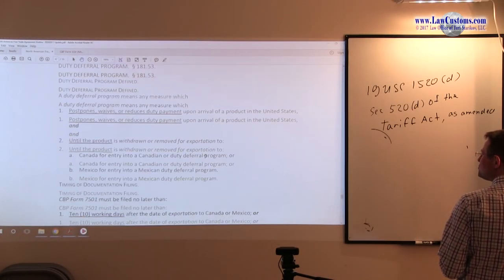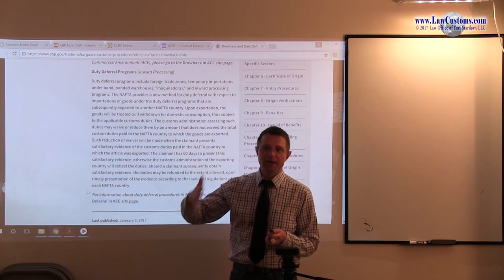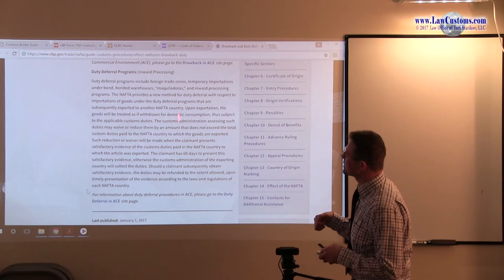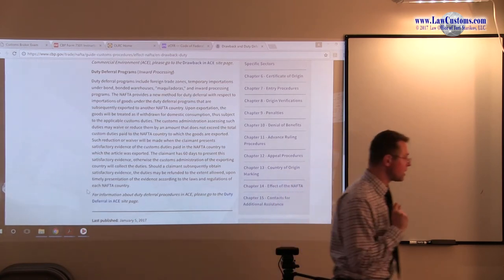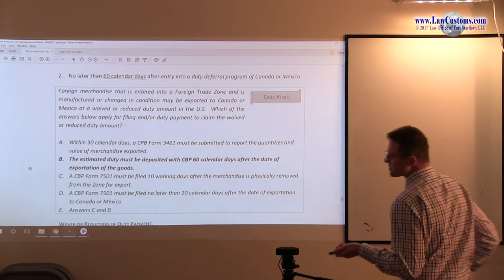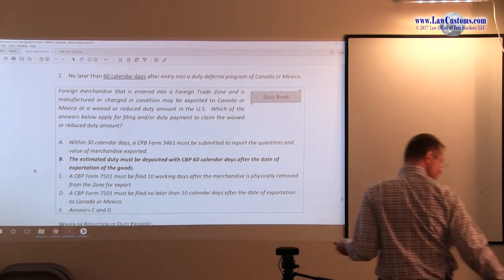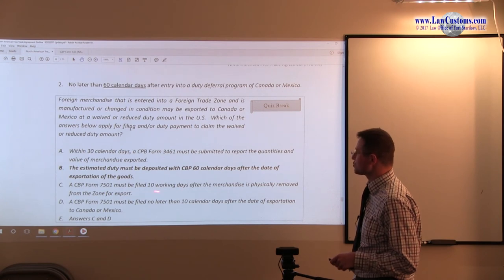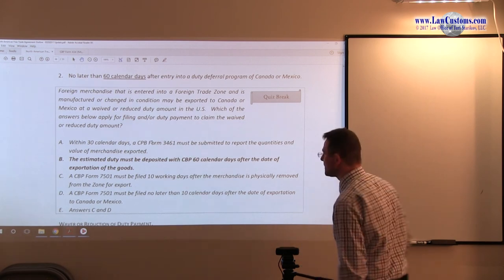April 2010 Question 58 U.S. Customs Broker License Exam Discussion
QUESTION:

Foreign merchandise that is entered into a Foreign Trade Zone and is manufactured or changed in condition may be exported to Canada or Mexico at a waived or reduced duty amount in the U.S.  Which of the answers below apply for filing and/or duty payment to claim the waived or reduced duty amount?

A. Within 30 calendar days, a CPB Form 3461 must be submitted to report the quantities and value of merchandise exported.
B. The estimated duty must be deposited with CBP 60 calendar days after the date of exportation of the goods.
C. A CBP Form 7501 must be filed 10 working days after the merchandise is physically removed from the Zone for export.
D. A CBP Form 7501 must be filed no later than 10 calendar days after the date of exportation to Canada or Mexico.
E. Answers C and D